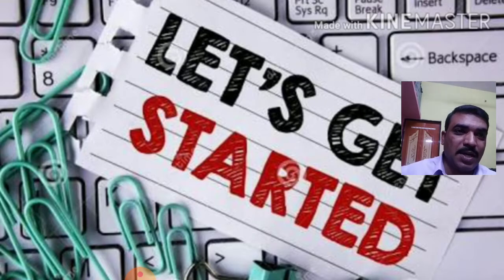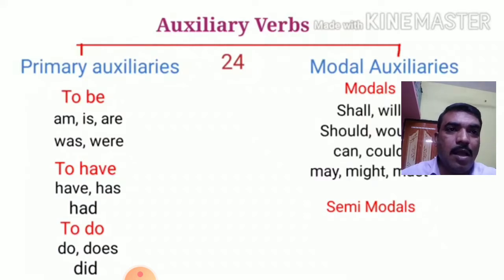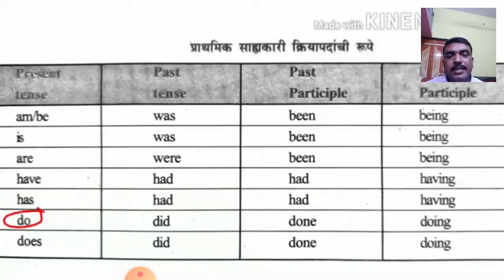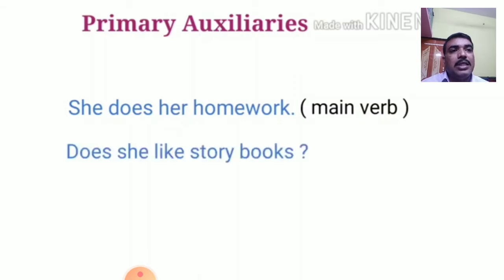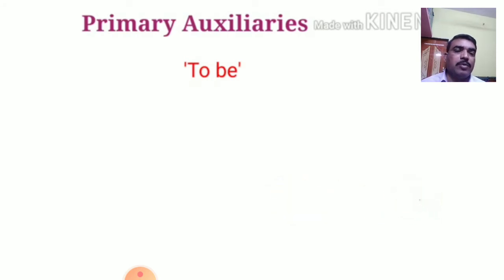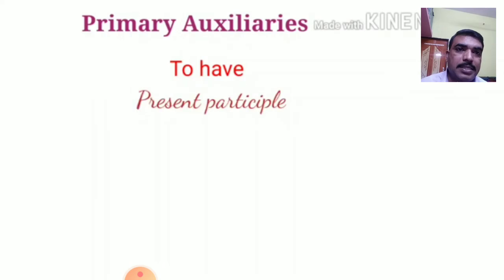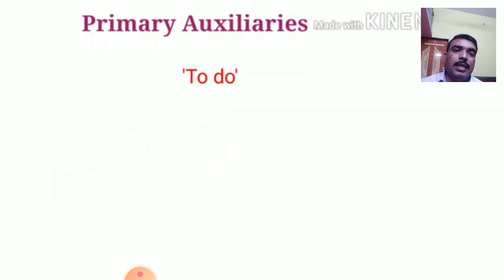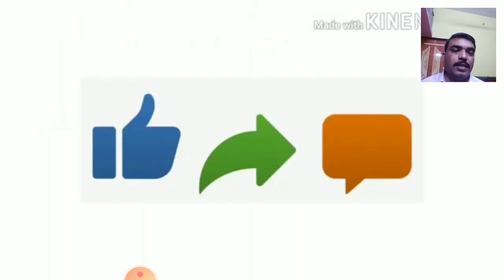Auxiliary in English Grammar